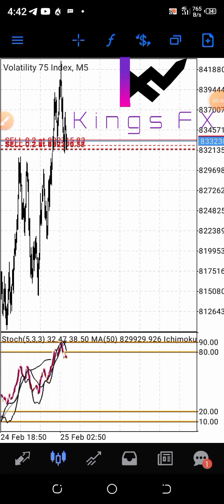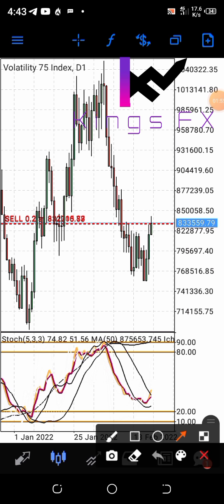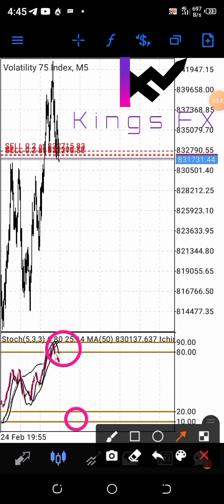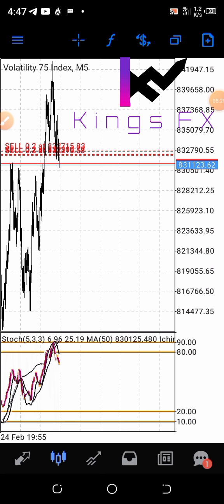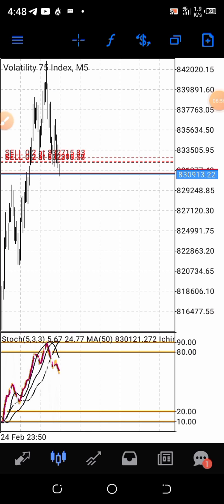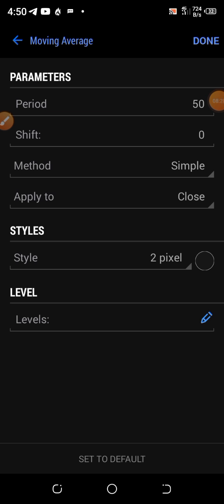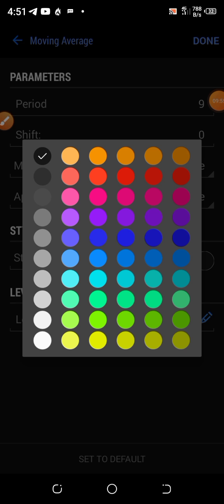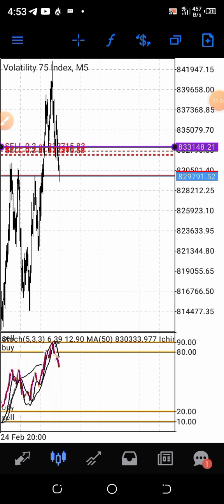Vix75 scalping strategy Live Trading Leaked Today (99.9% Accurate)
This most simplest vx75 index strategy will make you a lot of money.